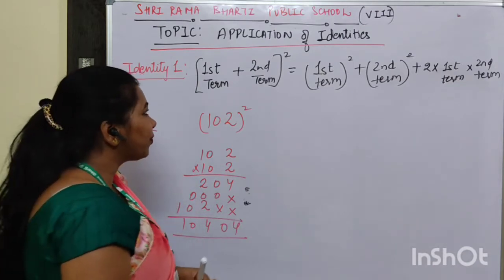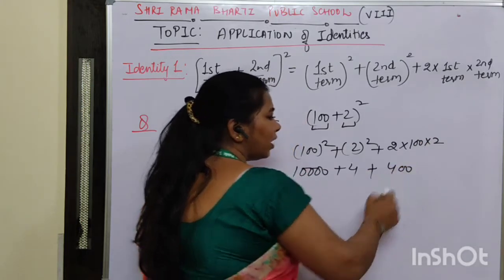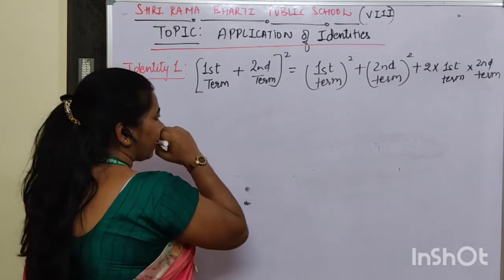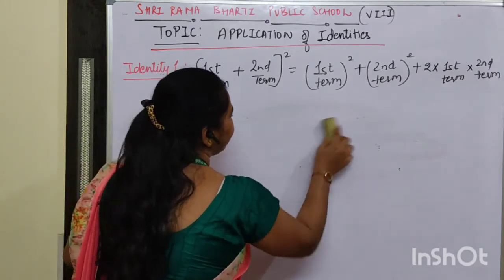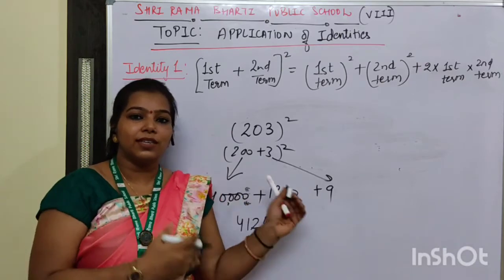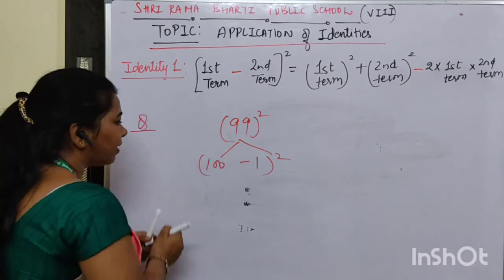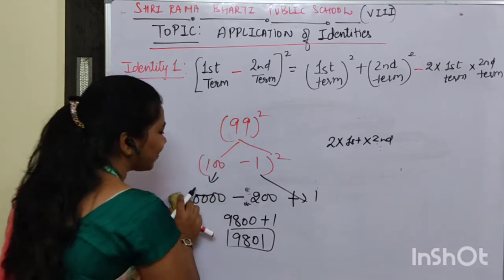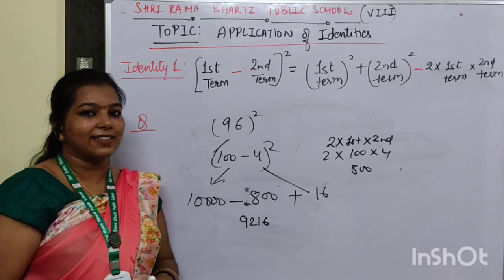8th - MATHEMATICS - (05.08.2020)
Application of IDENTITIES